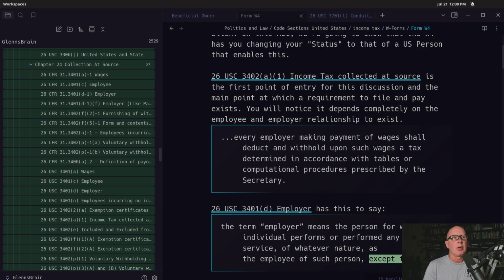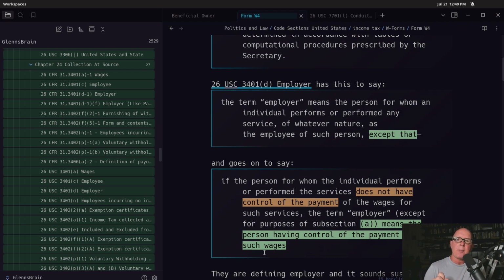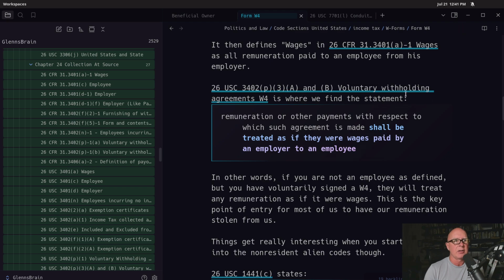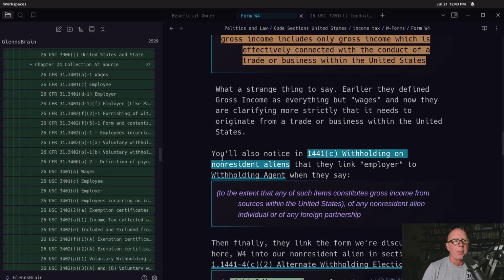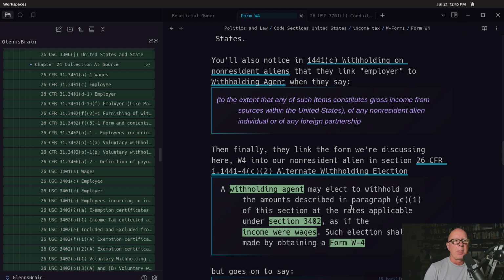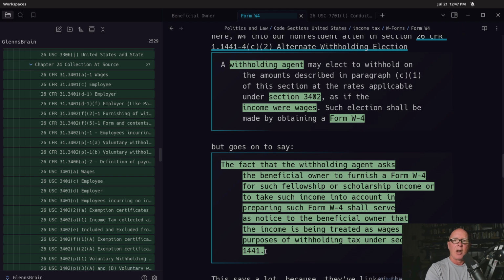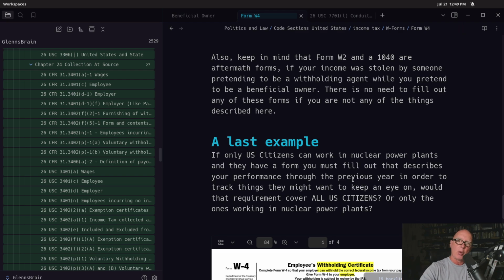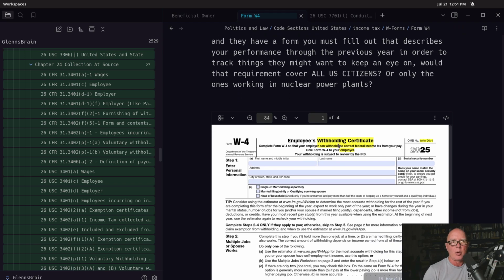Form W4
Only employers ask their employees to fill out a Form W4. But has anyone looked up who each of these persons are and specifically what a W4 is claiming?

for a step by step course of these videos.  It is free.